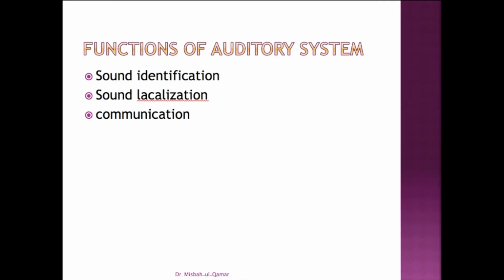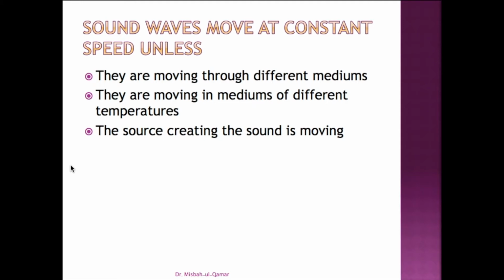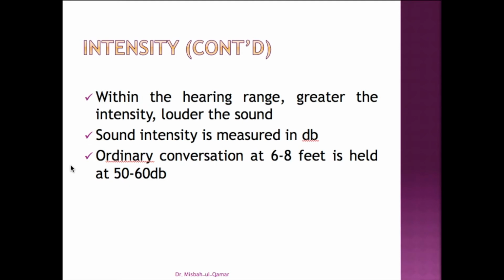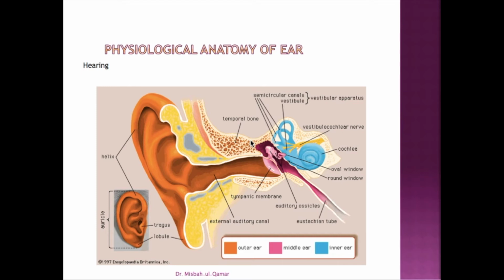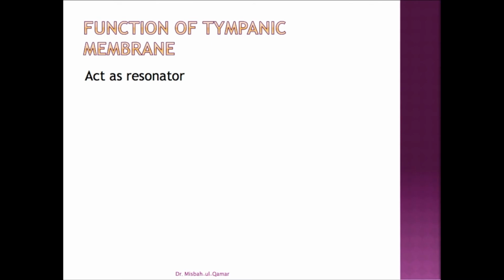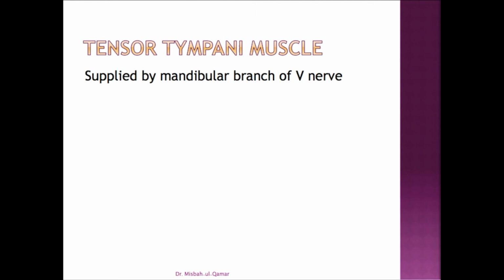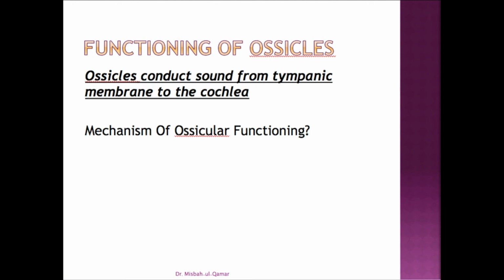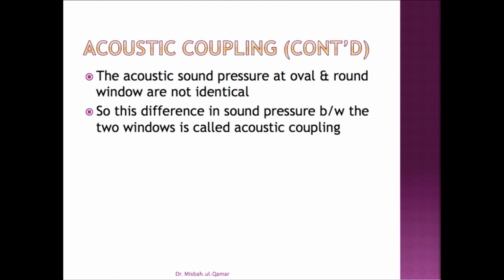Lecture of Dr. Misbah-ul-Qamar for 2nd year MBBS & DPT on topic Physiology: Special Sense of Hearing